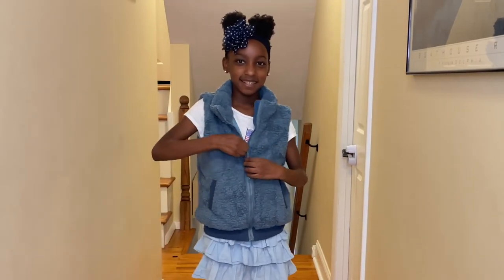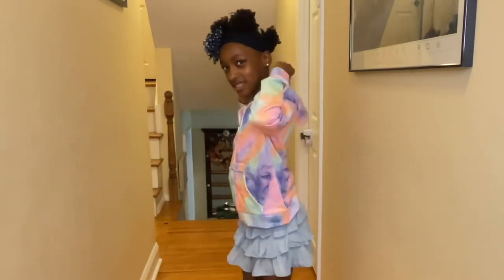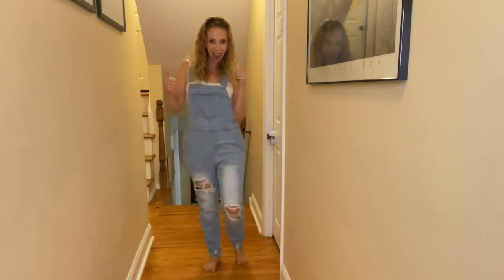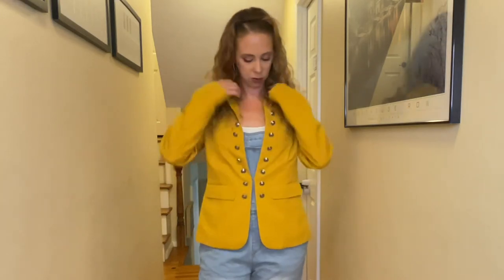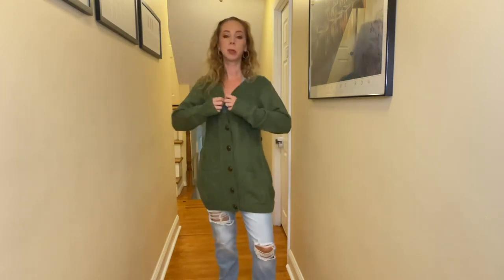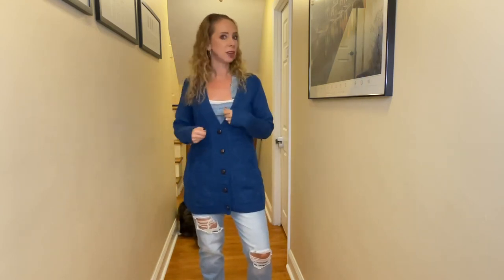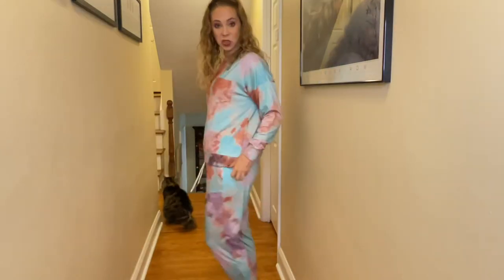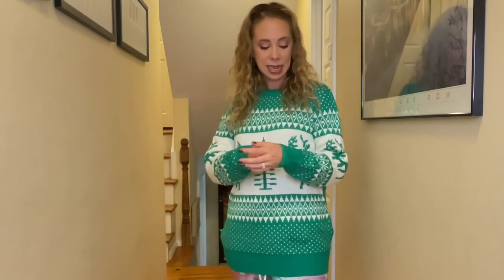Fall/Winter Clothing Haul TRY On: Lookbookstore & Grapent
Products Mentioned:
Girls Sherpa Coat Vest
Pink Fitted Denim Jean Jackets
Green Knit Sweater Pullover
Green Tie Dye Printed Knit Loungewear
Girls red Sweatshirt
Ripped Blue Stretch Denim Bib Overalls
Blue Knit Casual Sweater Cardigan
Green Knit Casual Sweater Cardigan
Girls Tie Dye Print Active Hoodie1
Girls Tie Dye Print Active Hoodie2
Spice Yellow Open Front Blazer Suit Cardigan